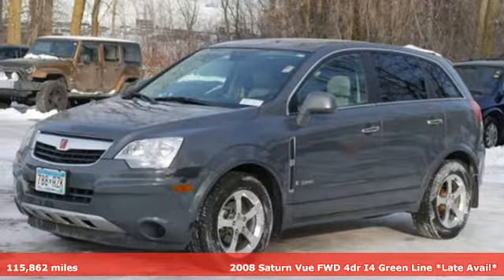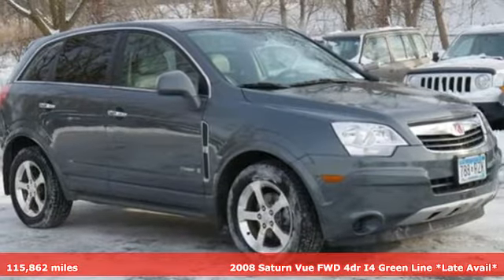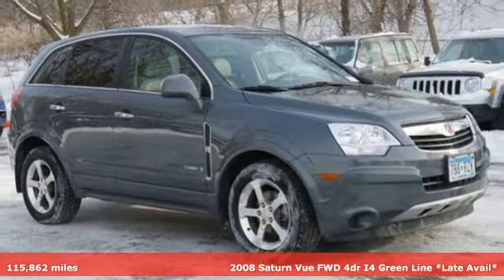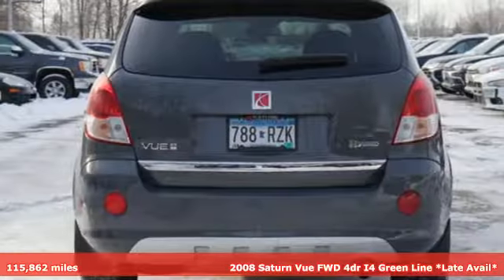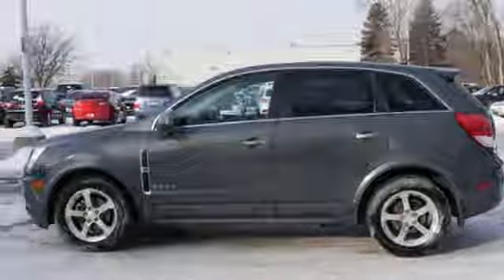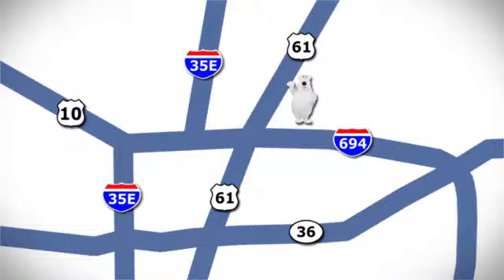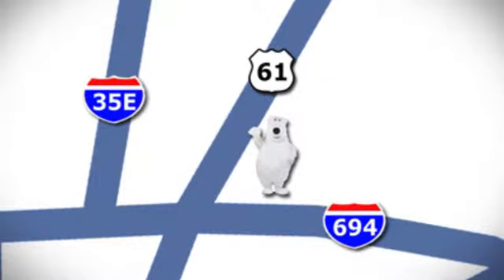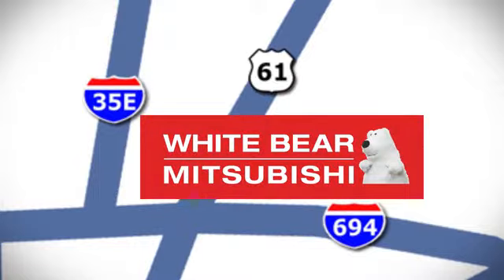Used 2008 Saturn VUE Saint Paul White-Bear-Lake, MN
Year: 2008
Make: Saturn
Model: VUE
Trim: FWD 4dr I4 Green Line *Late Avail* 2.4l 4cyl
Engine: 146 L 4 Cyl. Cyl.
Transmission: 4-Speed A/T
Color: Techno Gray
Interior: Gray
Mileage: 115862
Stock #: W87491A
VIN: 3GSCL93Z68S728112
We sold it brand new when we were a Saturn store. One owner, accident and damage free CARFAX report. Mild Hybrid Saturn Vue. Very much above average in looks and feel. This one drives nice and seems to have lots of life left in it. Nearly everything has been done on this SUV in our shop over the years including nearly all of the oil changes.

Address:
3400 Highway 61 North